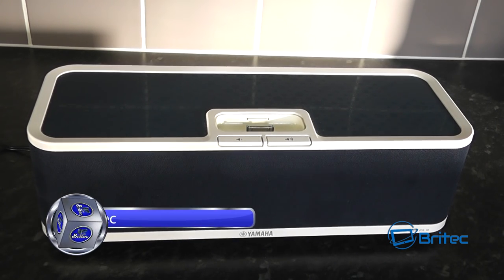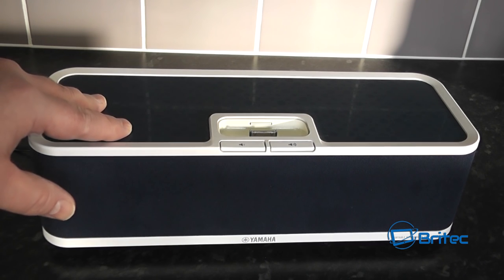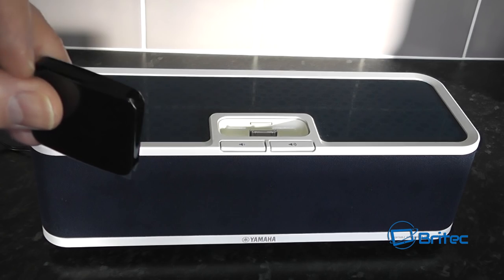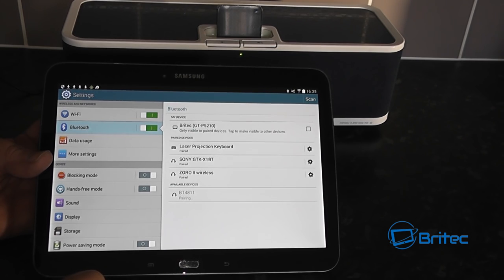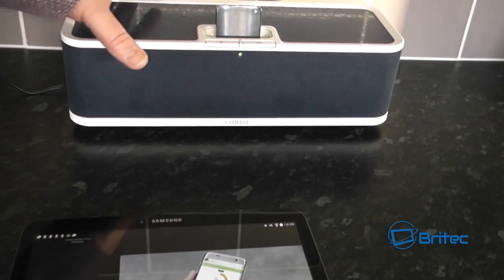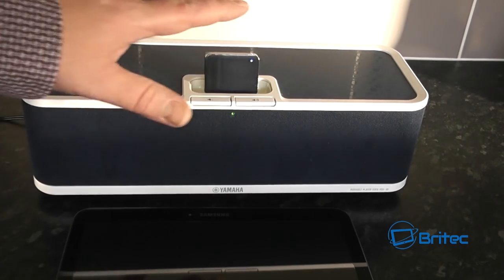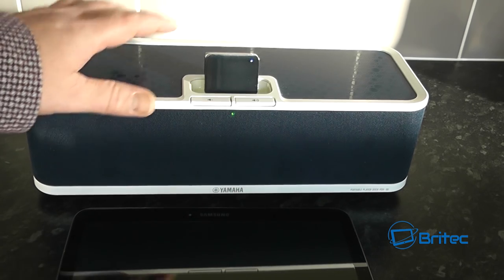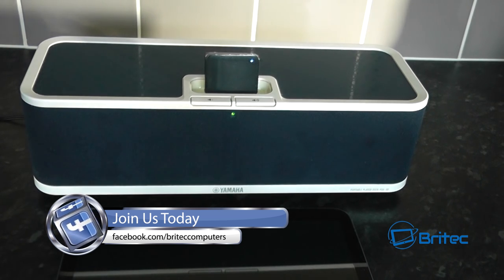update your old ipod dock speaker to bluetooth receiver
If you have a wireless speaker with a sound dock or 30 pin docking port. You may be interested in upgrading this to Bluetooth? why throw away a perfectly good wireless speaker, when you can buy one of these Bluetooth 4.0 Audio Adaptor / Receiver, Mpow Streambot - Streamboat Idock Wireless Bluetooth Stereo 4.0 A2DP Music Receiver 30-pin Speaker Dock Wireless Adapter for iPod iPhone Dock Bose Sounddock 10/II/Portable, iPod iPhone Dock Speaker and Other Docking Station Stream Music.

It really works and gives a new lease of life to that wireless speaker.
check the compatibility for your speaker or just take a punt for £12.